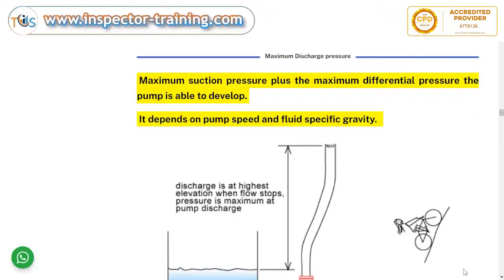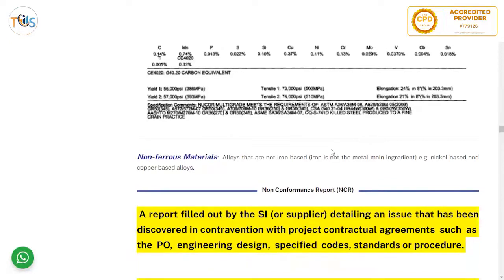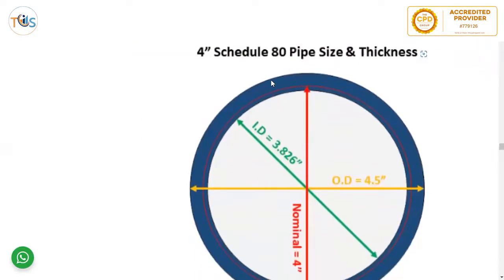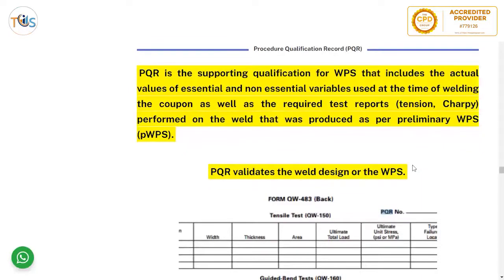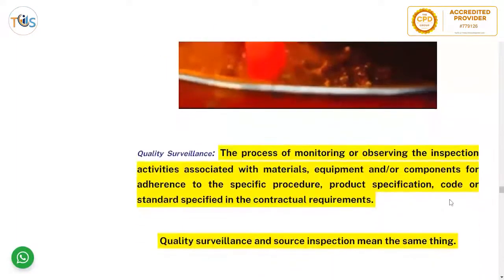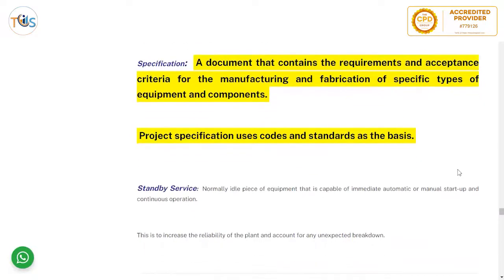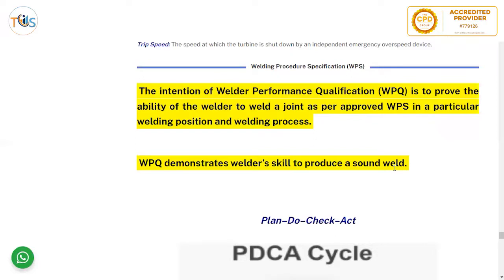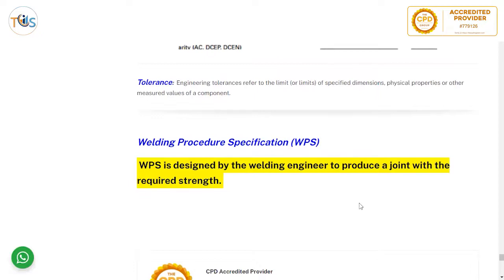Study Guide for Source Inspection of Rotating Equipment; Introduction - Part 2